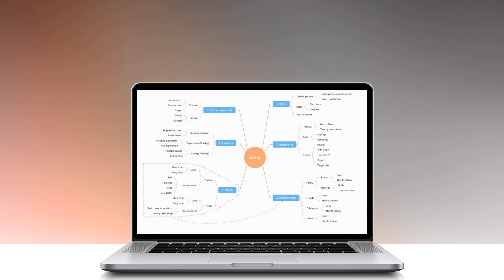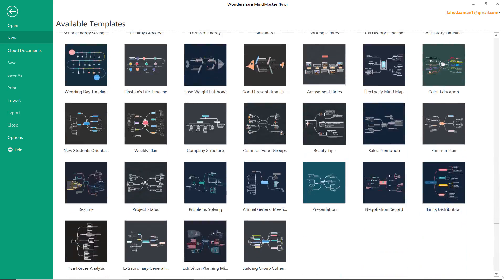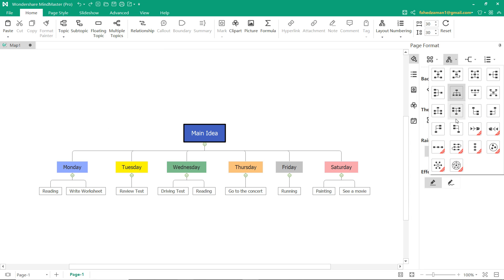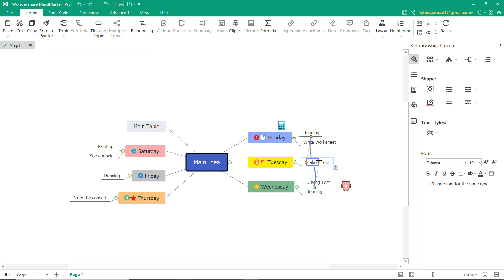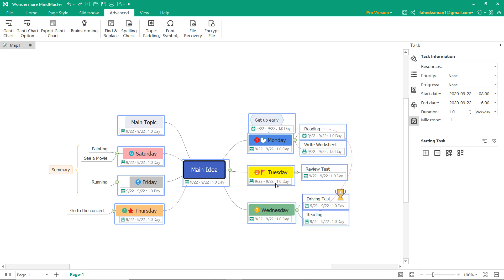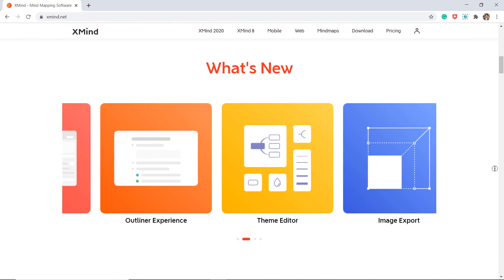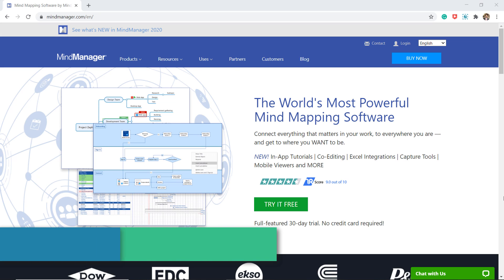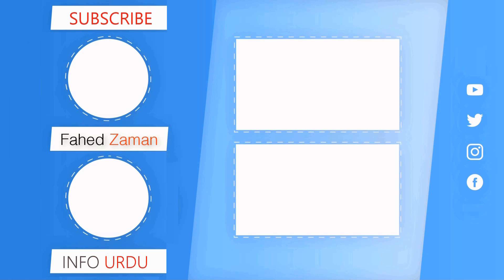5 Best Mind Mapping Software in 2025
The 5 Best Mind Mapping Software. A mind map is a diagram used to organize the natural flow of ideas, thoughts, and information by visualizing the relationship between the items displayed in a tree-like structure.

1.EdrawMind (formerly MindMaster)

2.XMind
3.MindMeister
4.MindManager
5.Miro